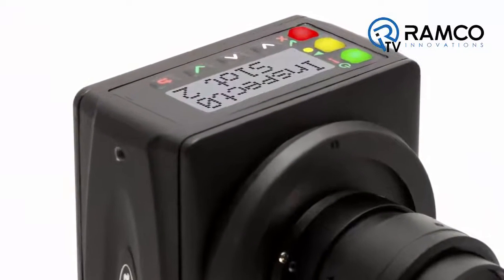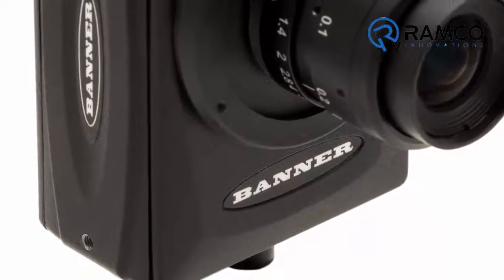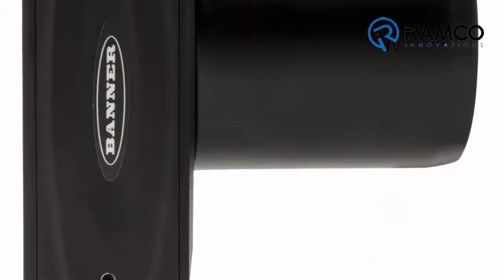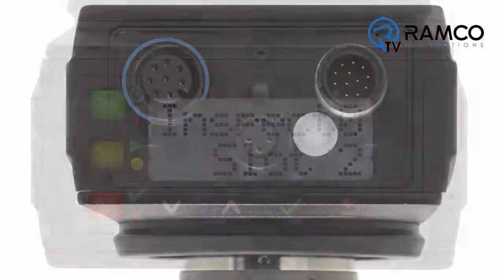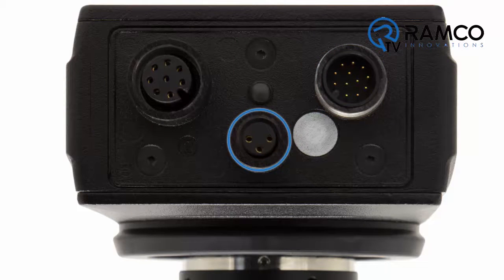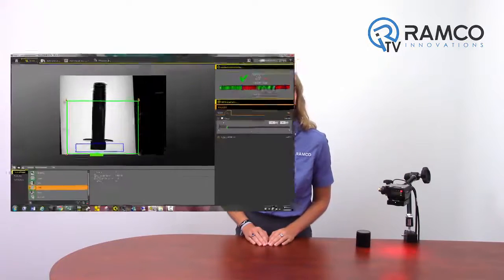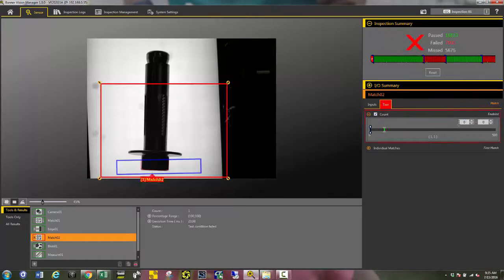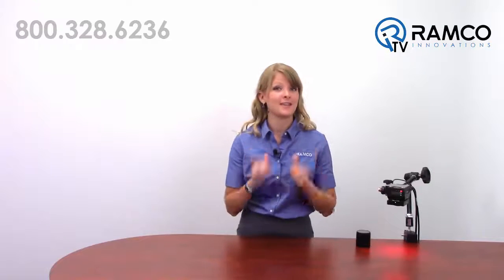Banner VE Series Smart Camera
In this video, Lindsey Shepard gives us an overview of the new VE Series Smart Camera by Banner Engineering.

With a robust aluminum housing, this camera was designed for harsh environments.

The compact size of this camera makes it an ideal solution to deploy throughout the factory floor.
The universal C mount lens gives you flexibility in mounting and is able to detect a wide variety of targets.

An optional lens cover provides an IP67 rating for more protection in wet or harsh environments.

The bright status indicators allow you to easily view camera status.
The 2 line, eight character display and push buttons enable you to troubleshoot, and view camera status.

All cameras are equipped with a gigabit Ethernet connection allowing for faster transfer of data.
The camera is equipped with 6 optically isolated I/O to configure inputs and outputs. 1 trigger in and 5 programmable I/O come standard.

The onboard light connector allows you to power Banner vision lights directly from the camera.
This camera allows a 1600x1200, 2 mega pixel resolution. With lower and higher resolution models coming soon.

The VE vision manager software is an intuitive software that is easy to configure and is equipped with powerful functions.
The software has a live image display with a runtime editing function that allows you to quickly make inspection changes on the fly to reduce costly downtime.
The inspection summary box allows you to determine historic pass or fail information quickly.
The advanced function emulator allows you to build programs offline and troubleshoot applications.

The free software is available for download anytime at bannerengieering.com.

Watch our video on how to set up a basic vision inspection using the intuitive VE Vision Manager Software: